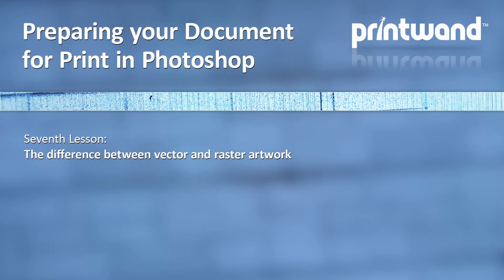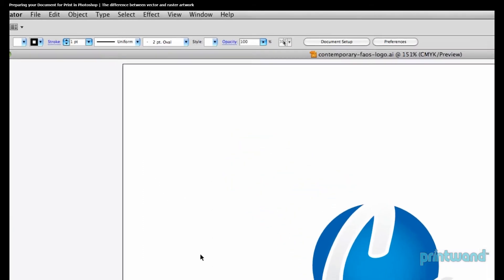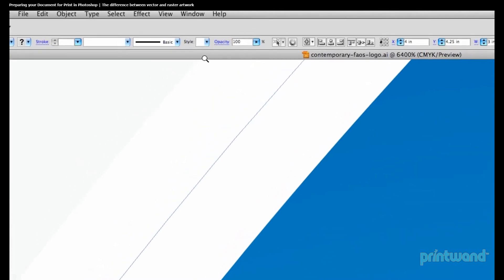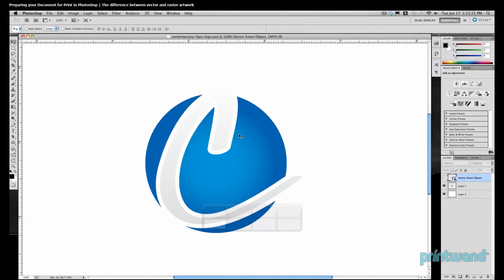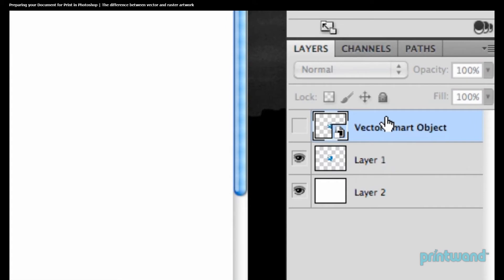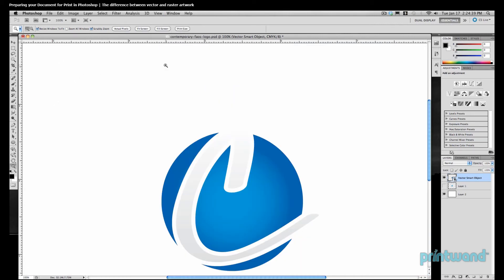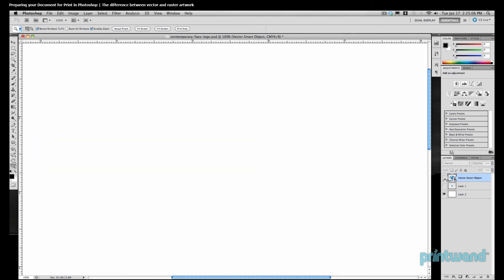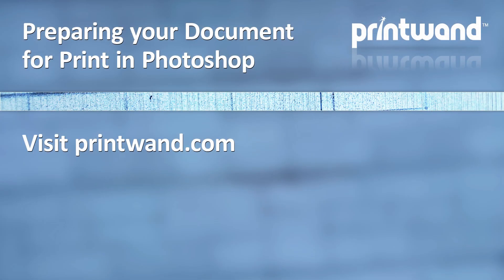Vector vs. raster artwork in Photoshop -- Printing Tutorial 7/7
This tutorial describes the distinction between a vector and raster based image using Adobe Photoshop and Illustrator, and explains how to tell the difference.

for more video lessons and articles to help you with your marketing and promotional needs.